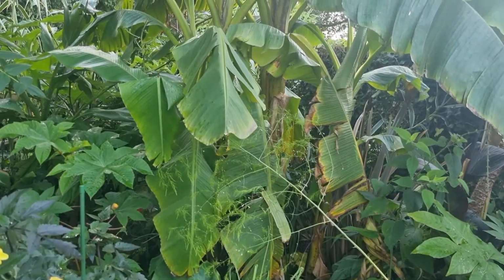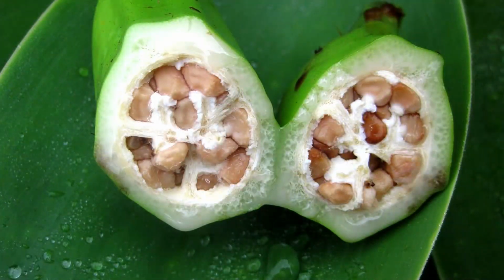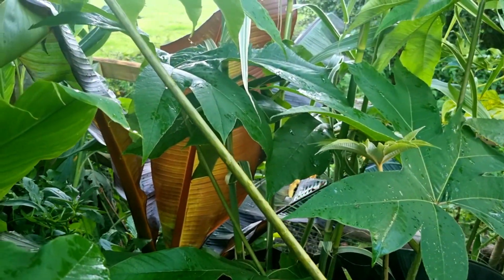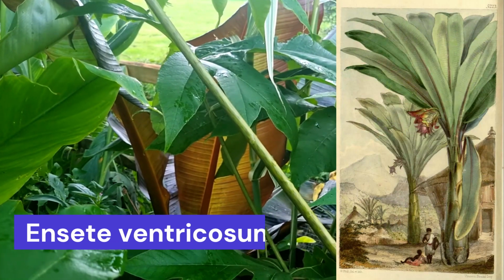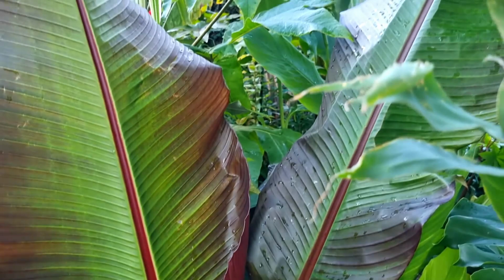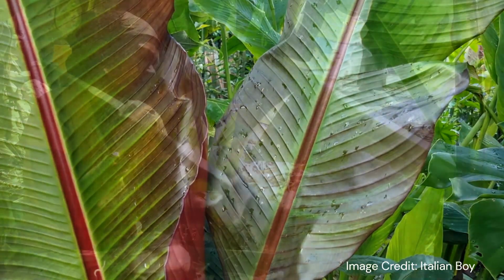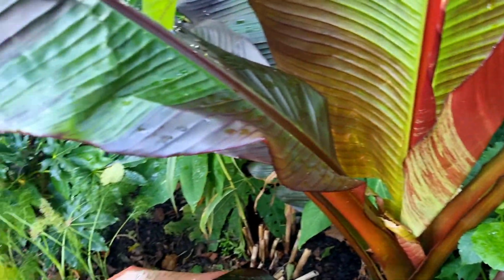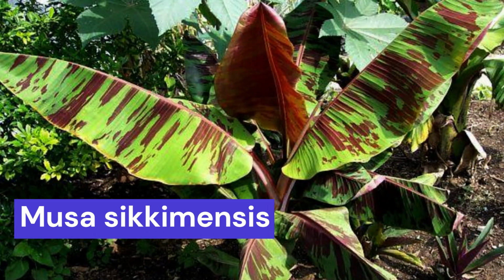Tropical Gardens UK: Is There a Cold Hardy Edible Banana?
Wouldn't it be wonderful if such a thing as a cold-hardy edible banana tree existed? Well, cold-hardy banana trees do exist and can be grown successfully in most UK tropical-effect gardens. And as it turn out, there are edible banana-likely plants that can also be grown in the UK - albeit with a little help over the winter! So is the holy grail of a cold-hardy edible banana genuinely a possibility? English horticulturist Simon explains where we are with that.